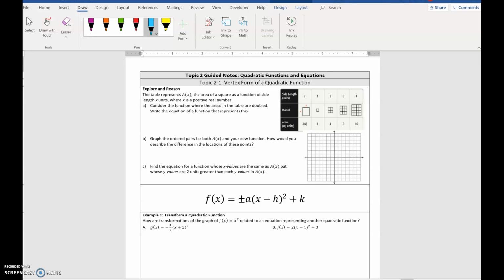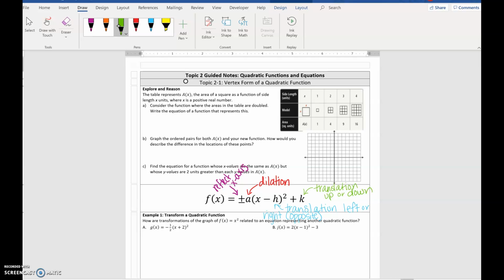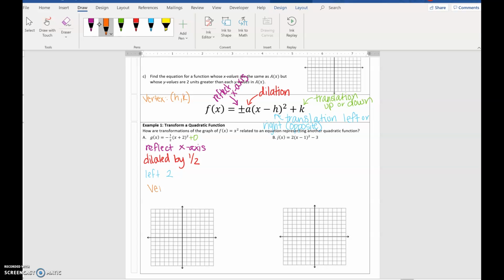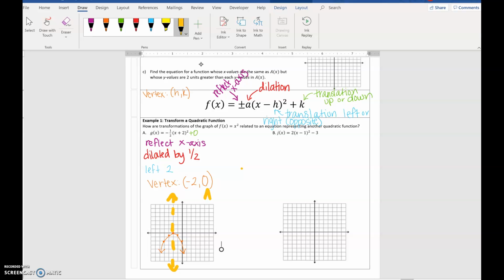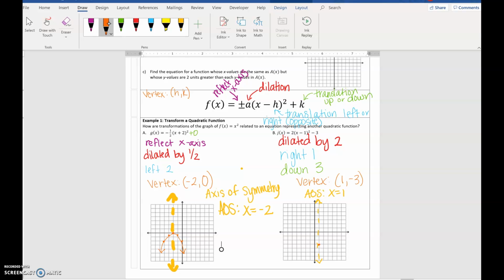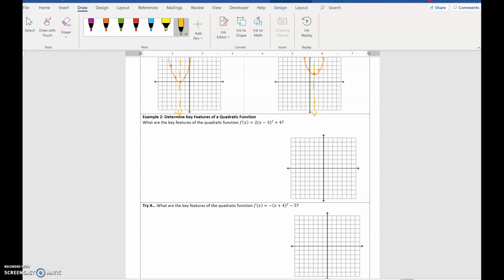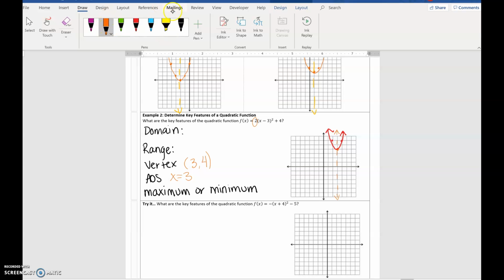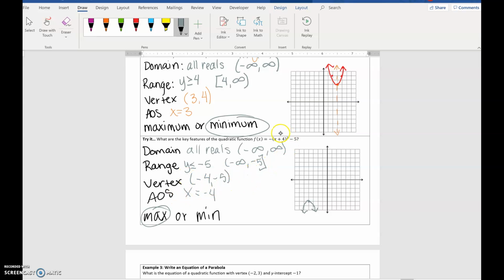2.1 Day 1